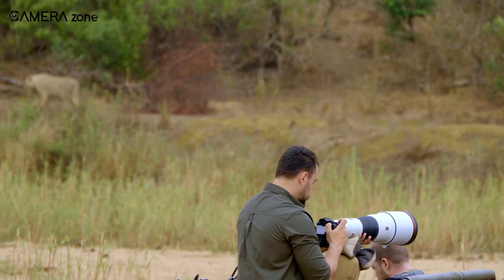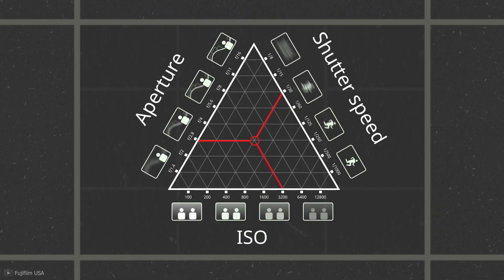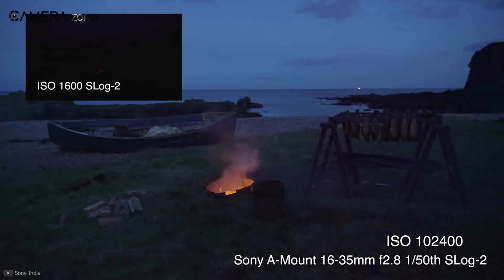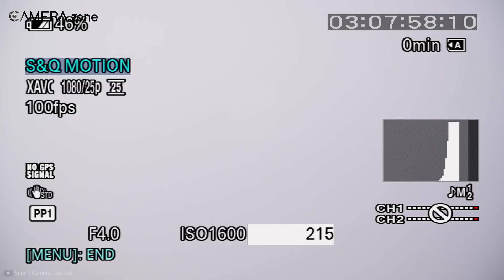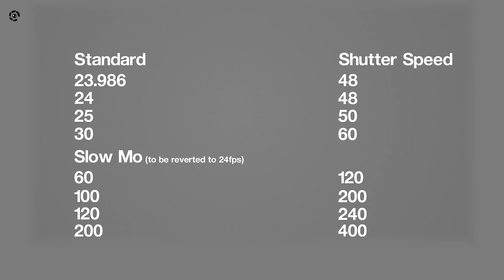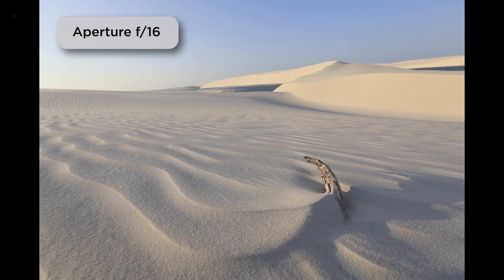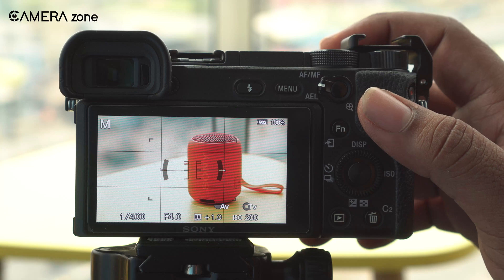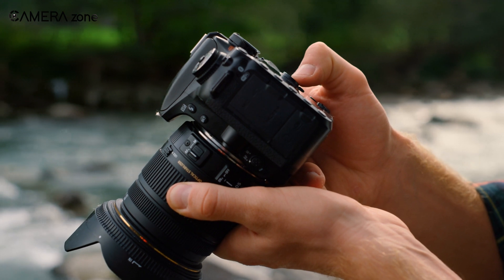Exposure Triangle for Beginners | Exposure for Photography | Photography Exposure Guide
Video Description
***Intro, Outro & Animation Credit: 10.Studio
This video is all about exposure triangle explained in a simple yet comprehensive way. All the three pillars of photography such as the ISO, shutter speed and aperture have been described in simple terms to describe exposure for beginners. The exposure triangle is one of the most important topics for better photography and cinematography. Understanding photography exposure guide is the key to every stunning images and videos. If you want to be a good photographer, you must know exposure for photography and the related camera settings for exposure. To give you a real-world example, we have also arrange for a photography tutorial so that you get a better understanding of exposure photography.
0:00 - Introduction
0:42 - The Exposure Triangle
1:12 - ISO
2:17 - Shutter Speed
4:07 - Aperture
5:21 - Finding the Sweet Spot